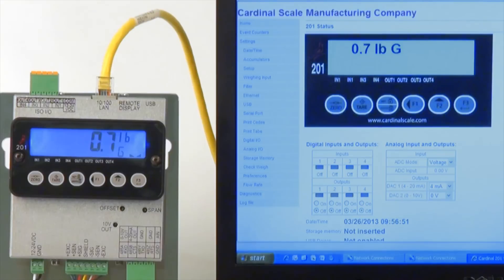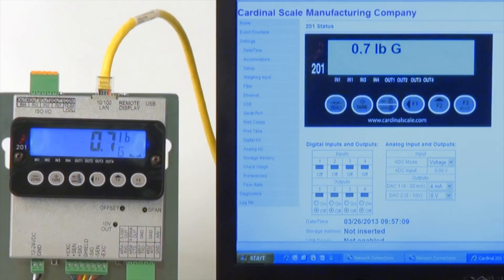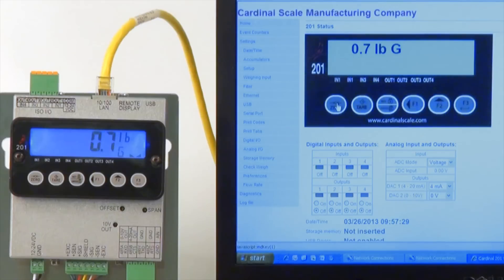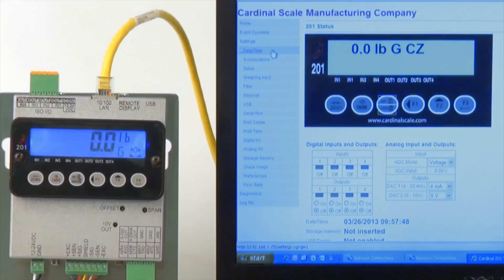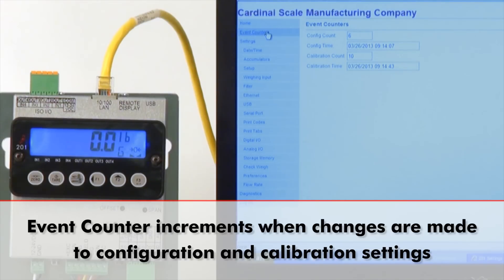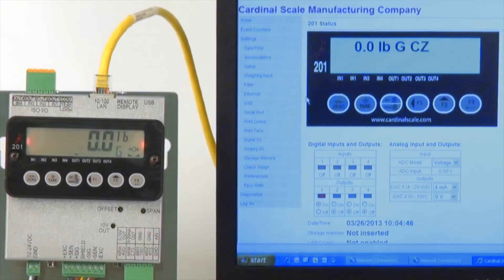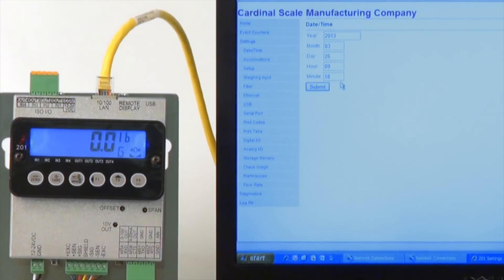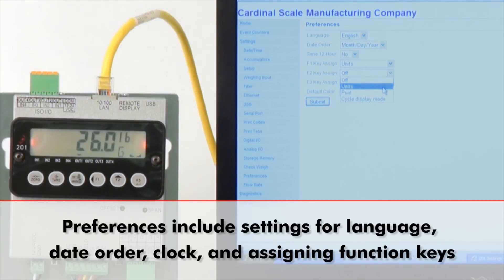201 Configuration Through PC - Video 4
This video will show you how to use an IP address and a PC to change the configuration settings of a Cardinal 201 DIN Rail Weight Transmitter.